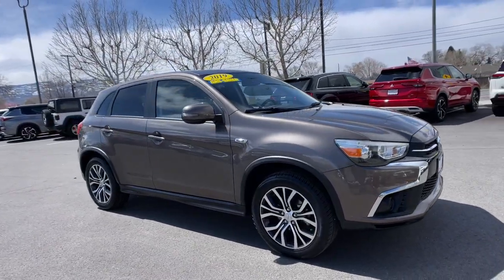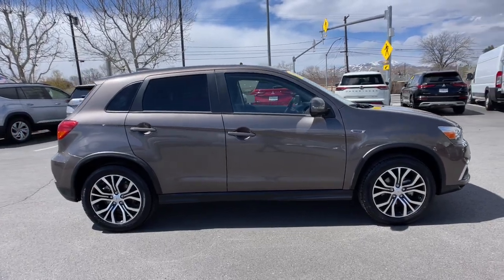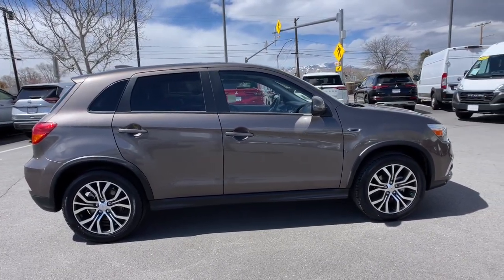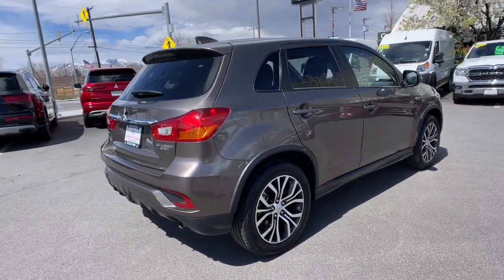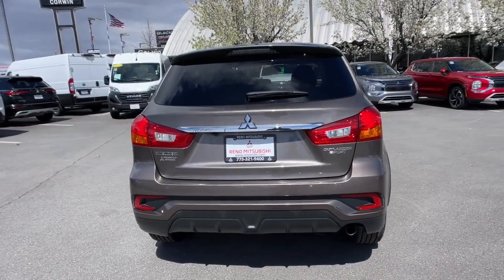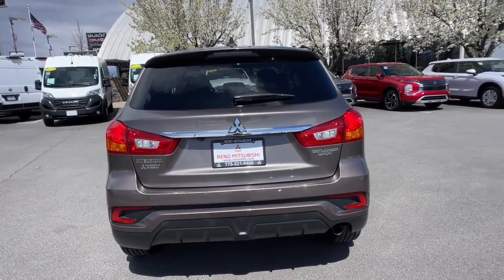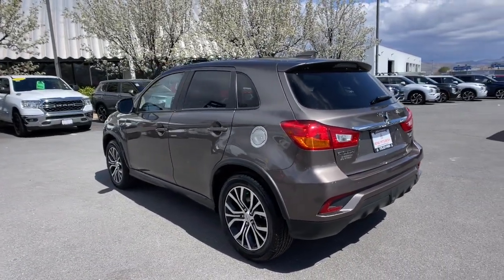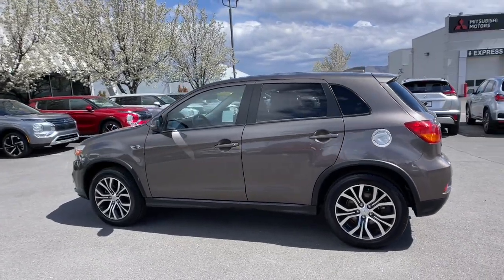2019 Mitsubishi Outlander_Sport ES NV Los Angeles, Anaheim, Pasadena, Orange County, Beverly Hi...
Pre-Owned 2019 Mitsubishi Outlander_Sport ES available at Reno Mitsubishi located in 1000 Kietzke Lane, Reno, NV, 89502. Servicing the Los Angeles, Anaheim, Pasadena, Orange County, Beverly Hills area.